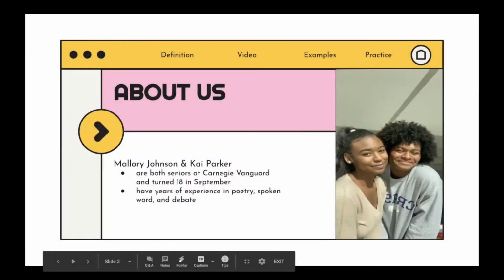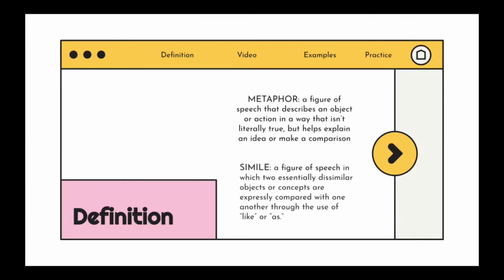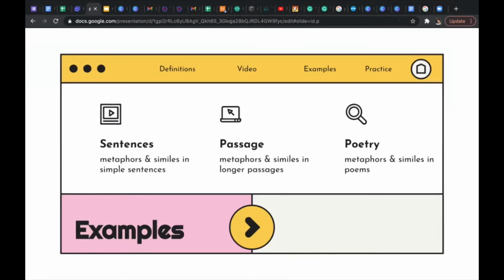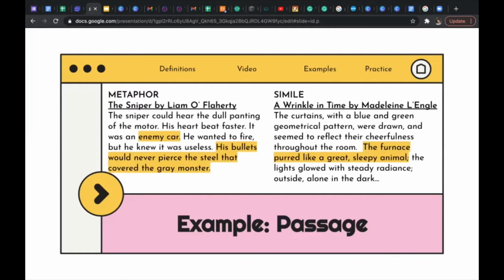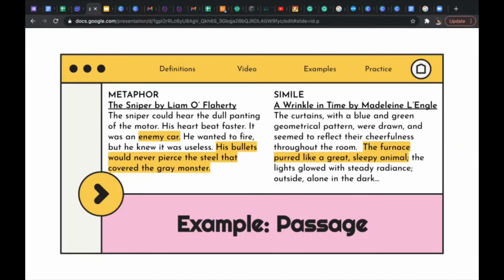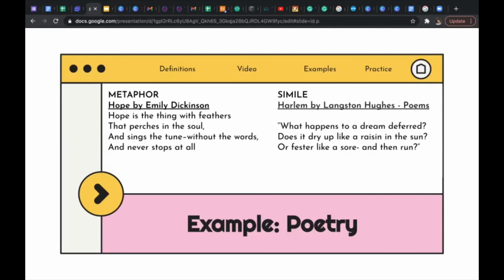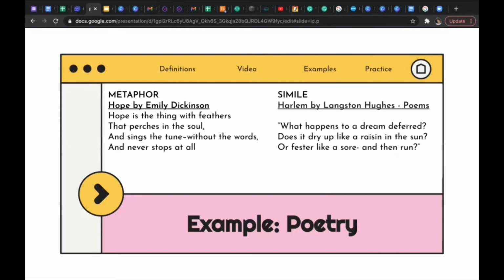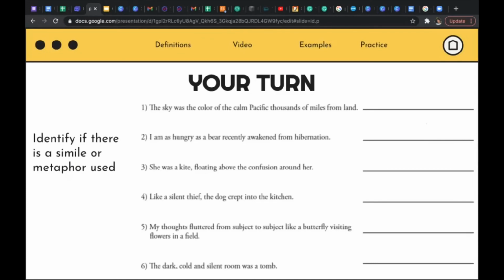Literary Devices: Understanding the Metaphor and Simile | IFA Spring Classes Week #1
Hey, y'all! Welcome to our first IFA spring semester writing videos with Kai Parker and Mallory Johnson! Throughout their spring curriculum, you will learn how to use and understand literary devices in preparation for tests like the SAT, ACT, or STAAR, or just to learn a little bit more!